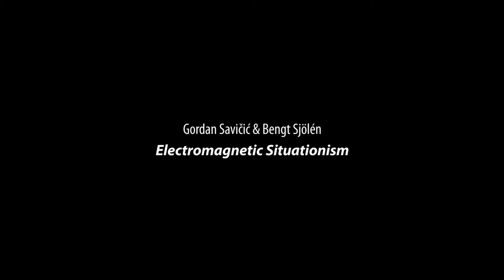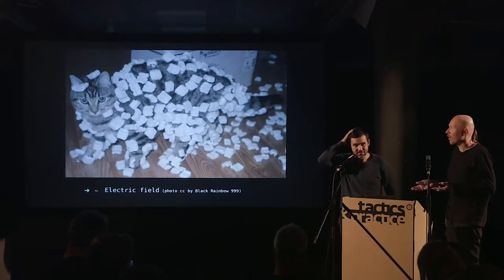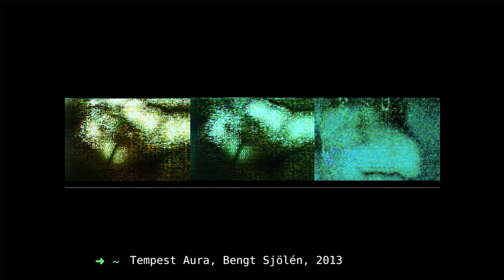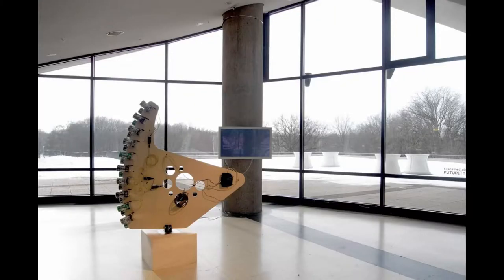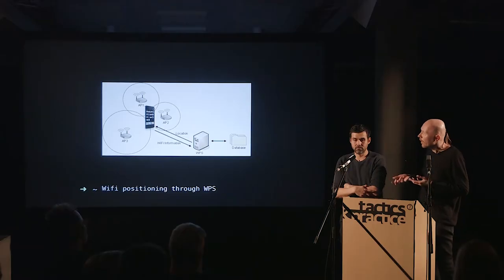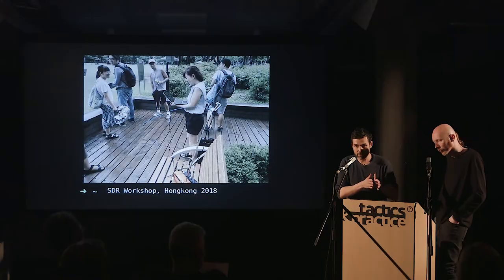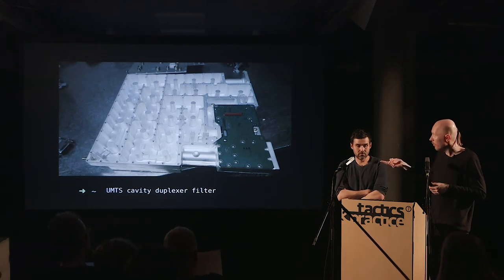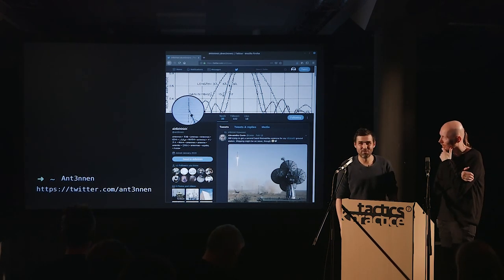Gordan Savičić & Bengt Sjölén talk: Electromagnetic Situationism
Talk by Gordan Savičić & Bengt Sjölén talk at the Centre for Urban Culture Kino Šiška.
Ljubljana, 26 March 2019

Realised in the framework of the seminar "Tactics & Practice #7: Critical Engineering - Radical Tools for Interventions in Infrastructure", curated by the Critical Engineering Working Group.

Gordan Savičić and Bengt Sjölén talk about works developed together with the Critical Engineering Working Group. Both artists explore network situations in which the electromagnetic infrastructure has been used as a field of intervention. Making use of contemporary technologies such as software-defined radio, they examine the analysis and reconstruction of any leaked signal over the air, independent of whether it originated from an intentional transmission at an antenna or from an unintentional emanation from a conductor on a substrate. The electromagnetic space serves as research framework for developing investigations into the traces and shadows of our technological dependency.